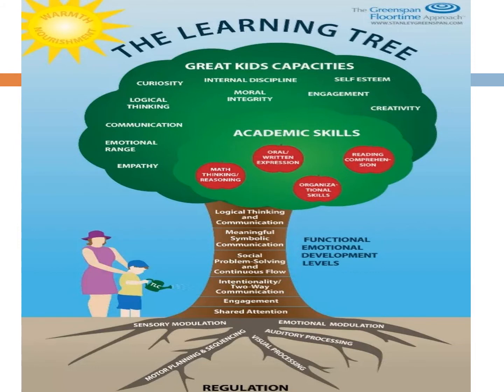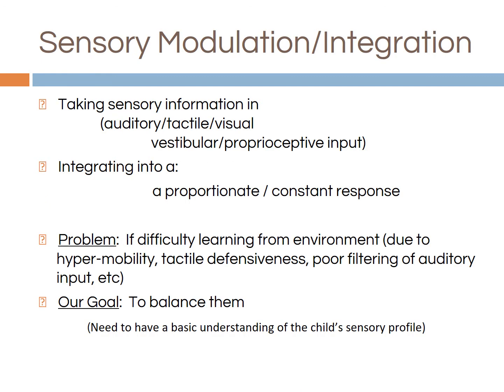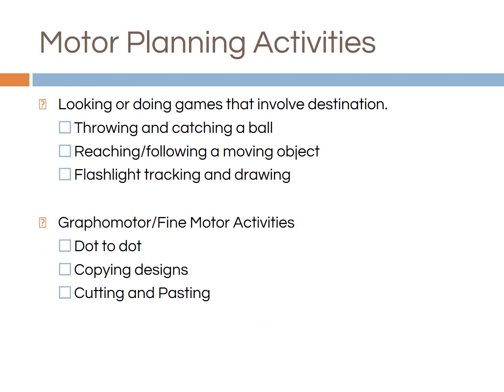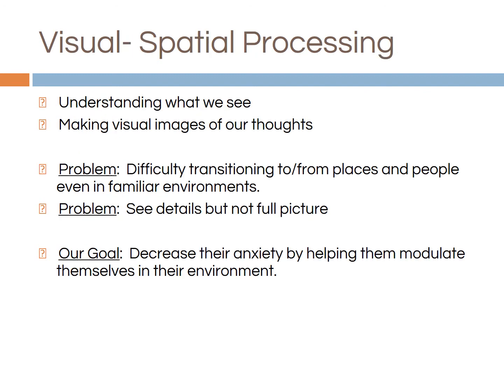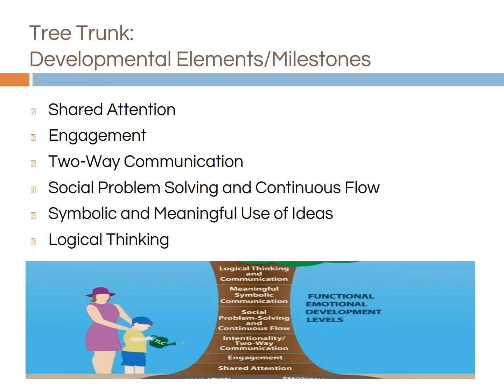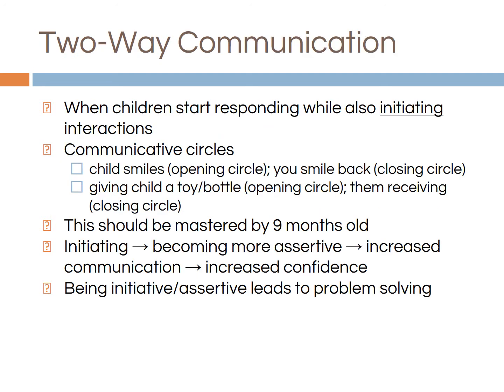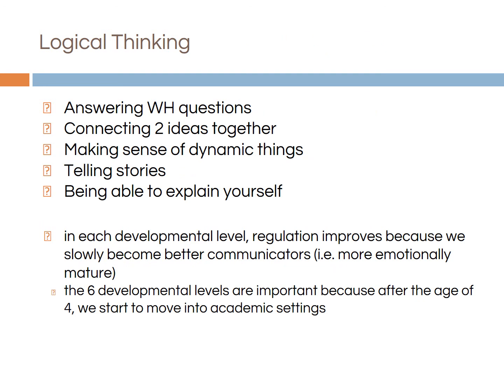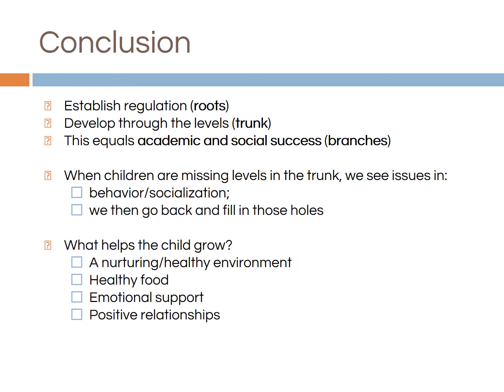The Learning Tree Greenspan Approach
Presentation for Advance Clinical, FIU Speech Pathology 2017